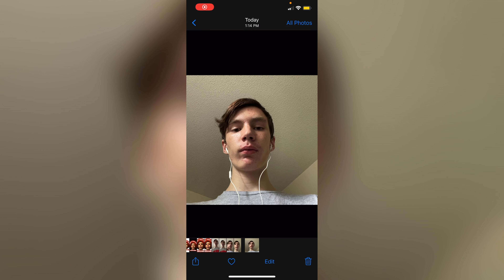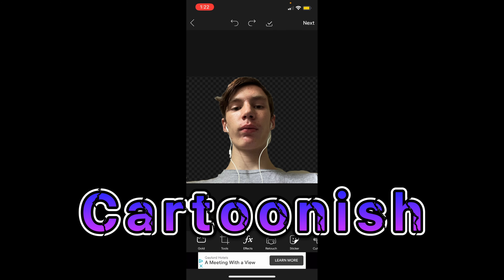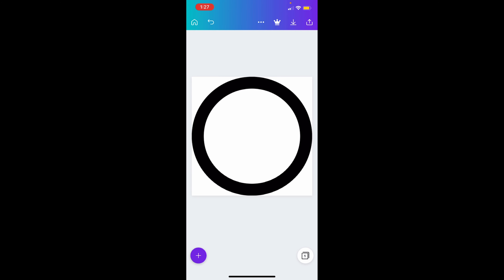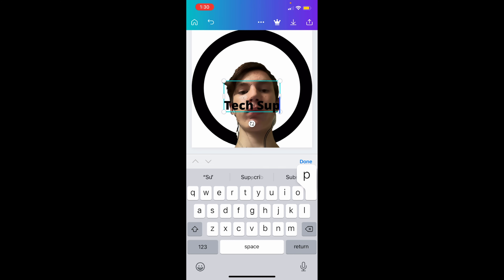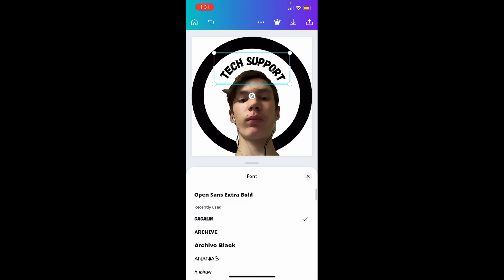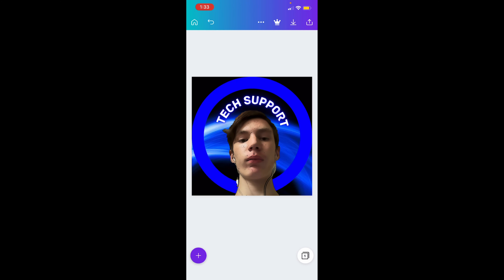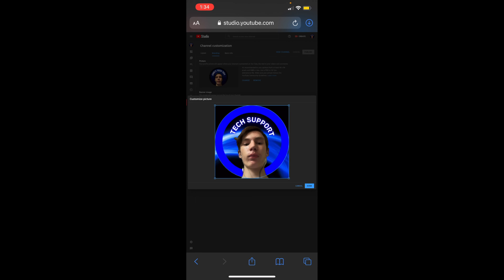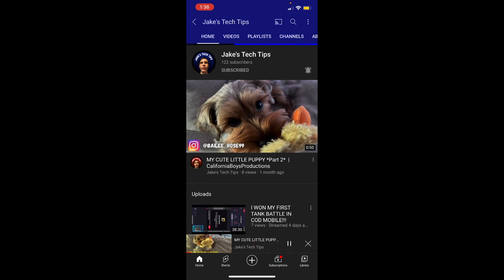How To Make a Professional Profile *Free* | Jake’s Tech Tips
Comment MotivatedVlogs down below

- Stay Motivated

Use Pics art for editing your picture to a cartoonish picture, and Canva to add text and shapes!!!

Music Used in Intro: